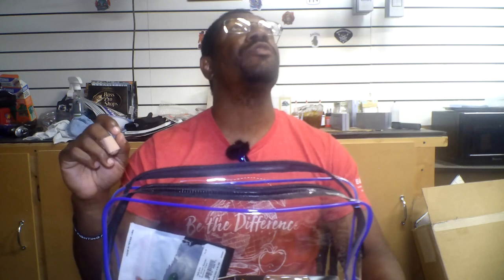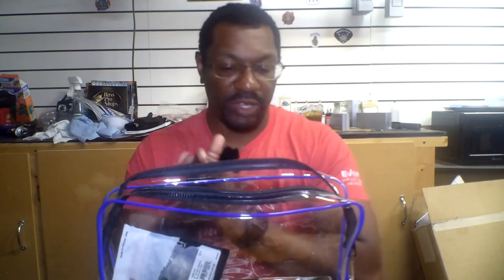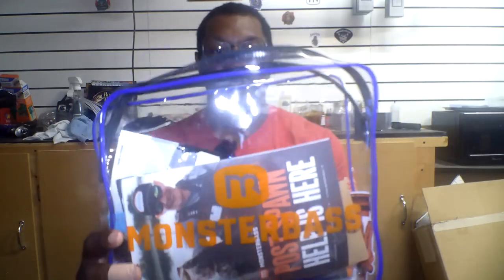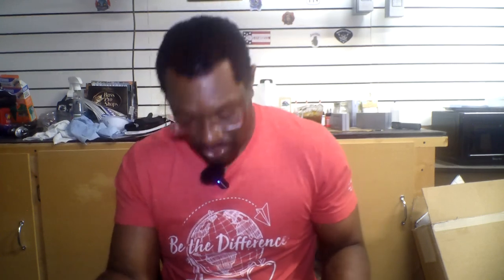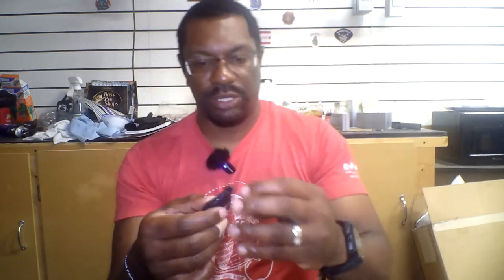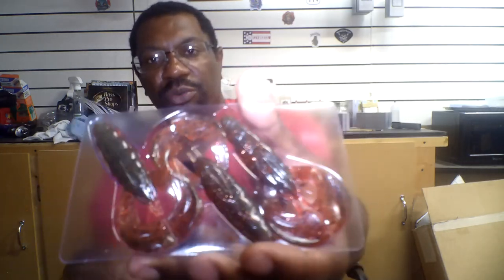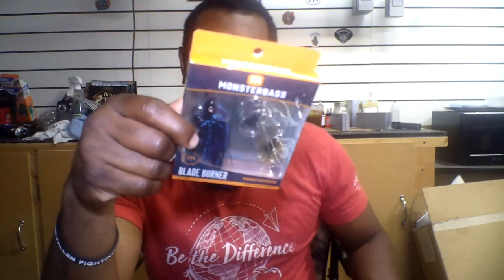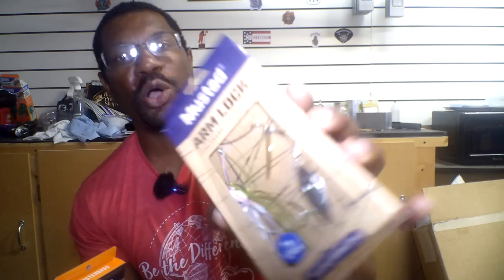May Monsterbass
Thank you for checking out this video.  This month's bag has some really good baits.  For some areas this is still a transitional period for fishing.  This bag has you covered for anything you might come across.  There will be another giveaway where someone will win a Monsterbass bag or box.  Make sure you share the videos, leave a comment or suggestion for a video you would like to see and smash that thumbs up button.